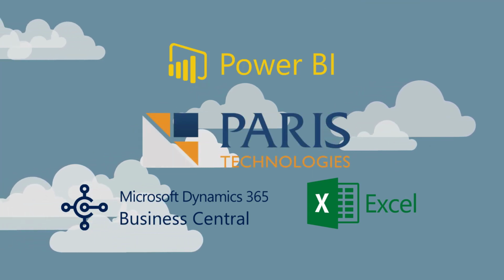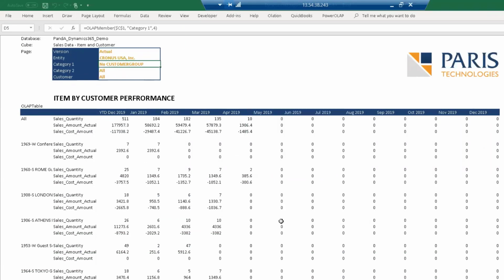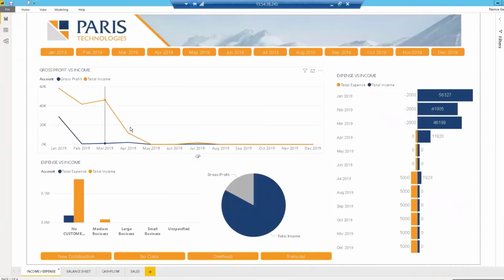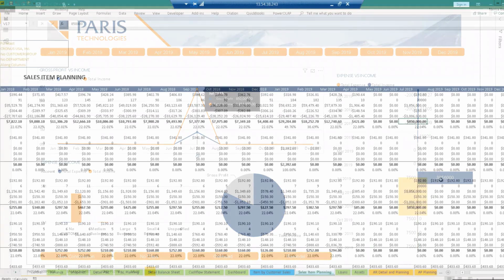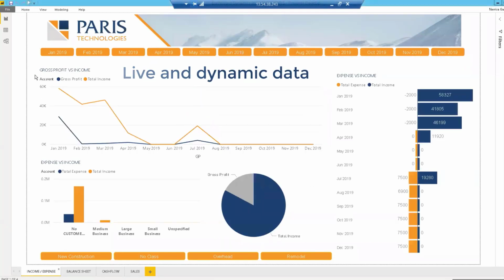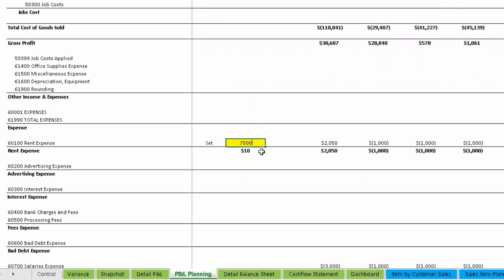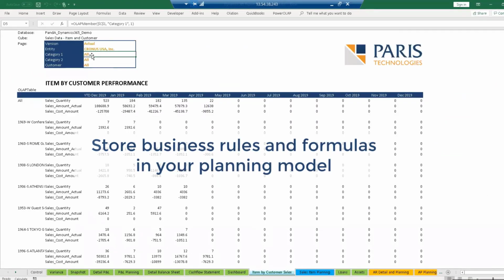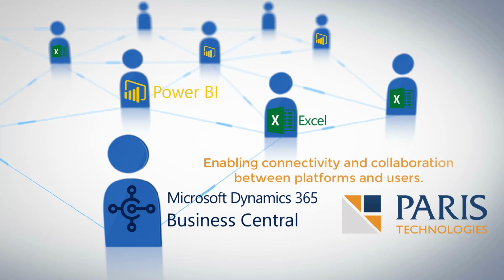Modeling, Planning, Reporting with MS Dynamics 365 and Power BI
If you are using MS Dynamics 365 Business Central and Power BI, your plans are probably in Excel spreadsheets. Integrate actuals and plans in a concise business model with PARIS Technologies.

Planning, Reporting, Analytics with PARIS Technologies